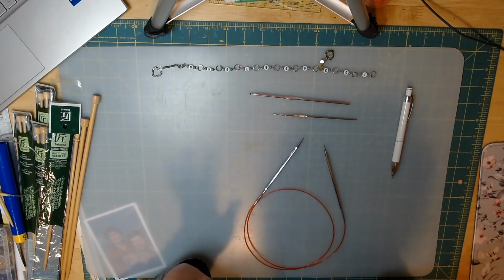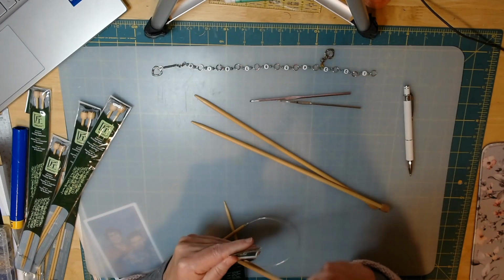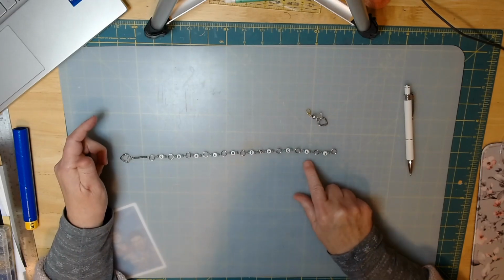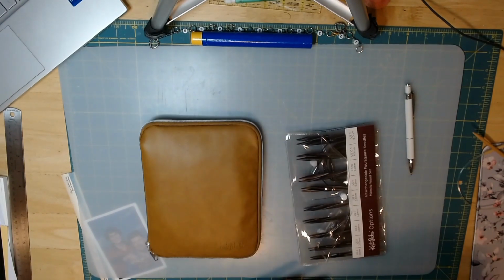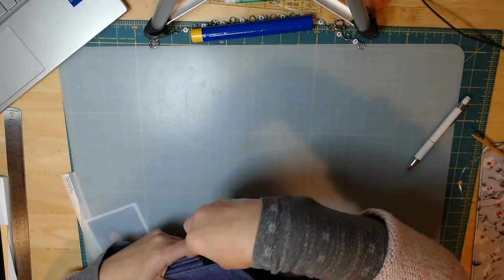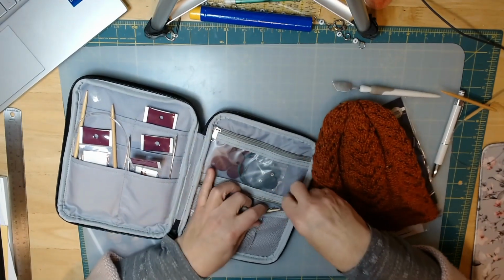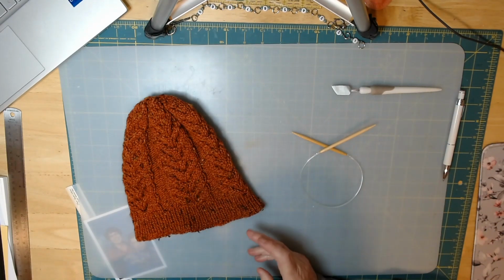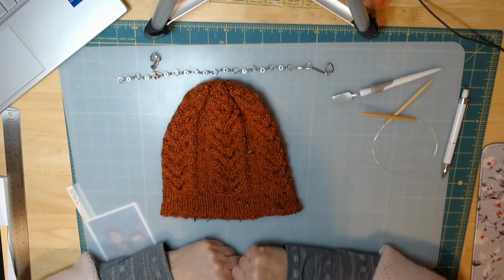FiberFriday Tools KnittingNeedles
We are going to talk about knitting needles and a couple of handy tools that make knitting more of a pleasure. Since we are planning to start a new project with cables next, I want to show you several different kinds of needles that are handy. You will need two sizes of needles, so if you are buying the Takumi Clover needles please buy the longer cables in about 24" or 32" at least. You will need both the size 6 and size 8 in these lengths. You are also welcome to buy a nice set that will keep you in lots of choices for projects to come. I love getting my sets from Knit Picks here:

You will need a worsted yarn. Again, KnitPicks is my favorite. If you like an acrylic, here is Brava: